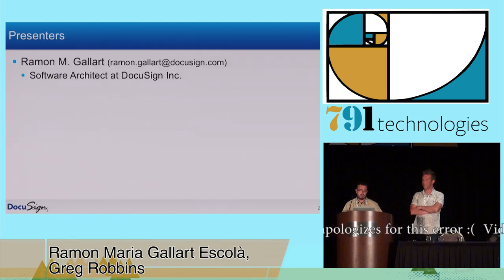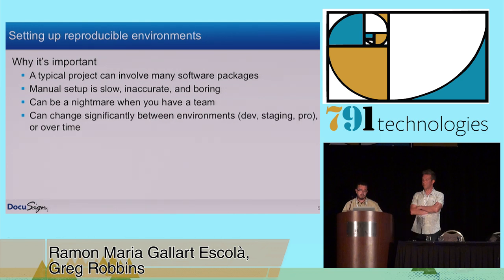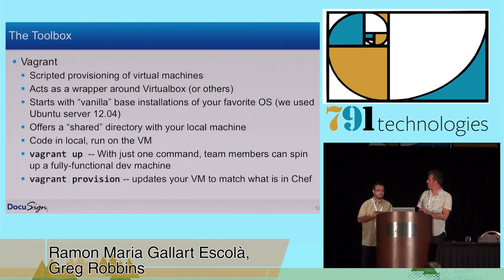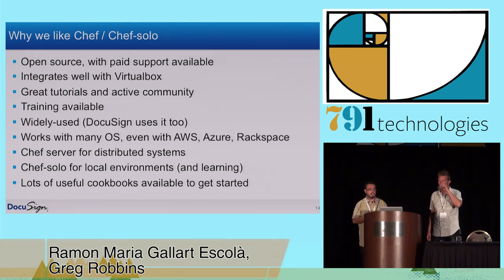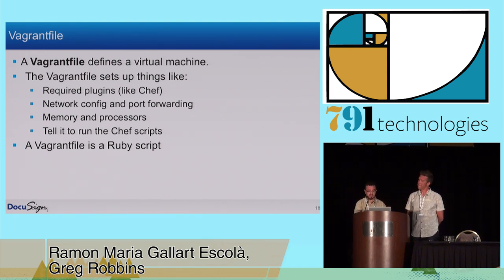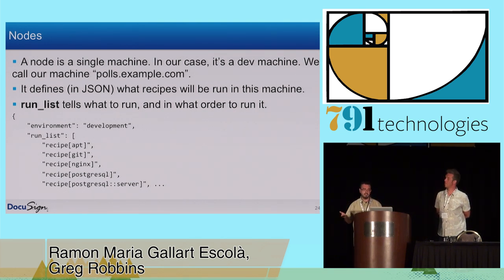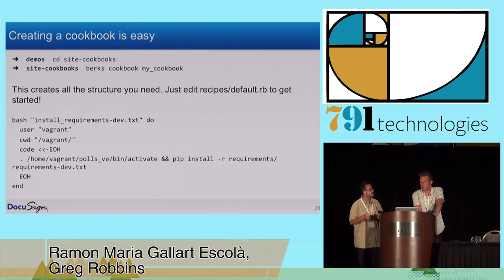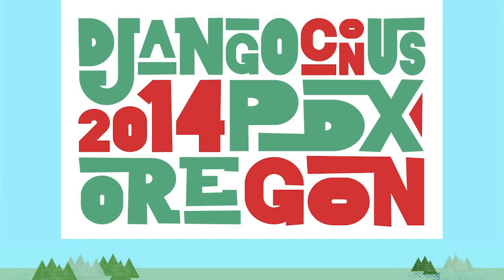DjangoCon 2014- Setting up your development environment for Django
By, Ramon Maria Gallart Escolà, Greg Robbins
First steps and best practices for getting a reproduceable environment for Django development!